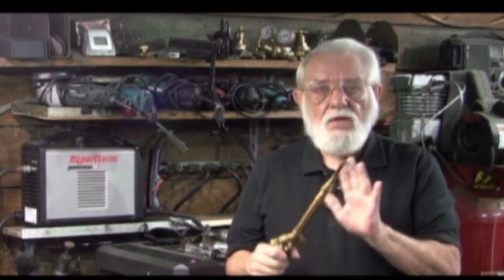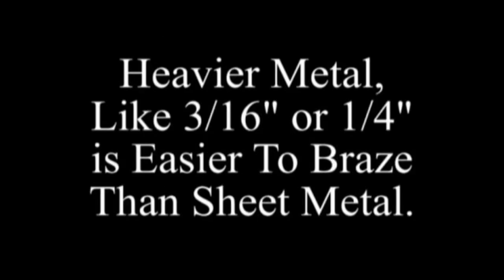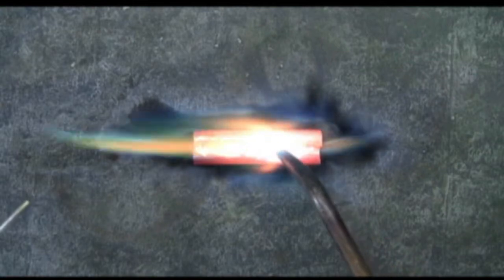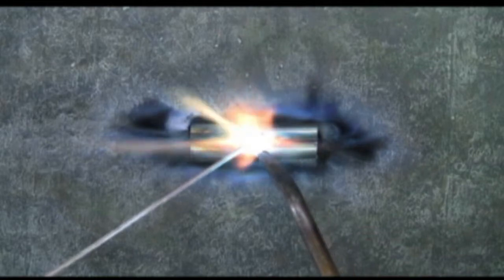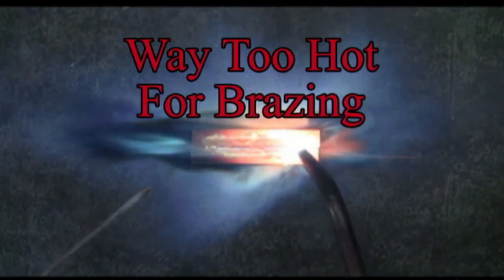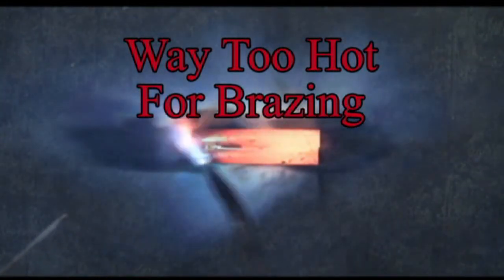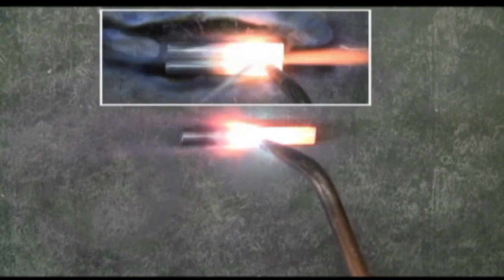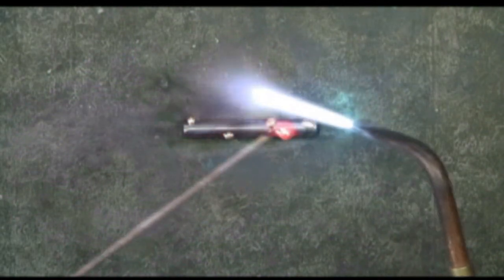Brazing Heats #1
For brazing steel, the steel is heated to red hot.  This videos demonstrates heating the metal to red hot, getting the metal too hot and not getting the metal hot enough.